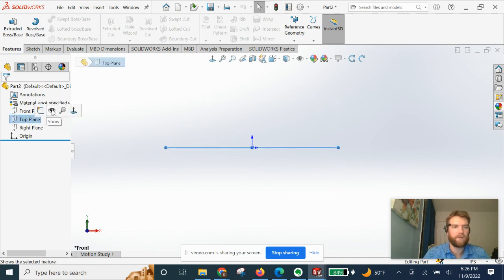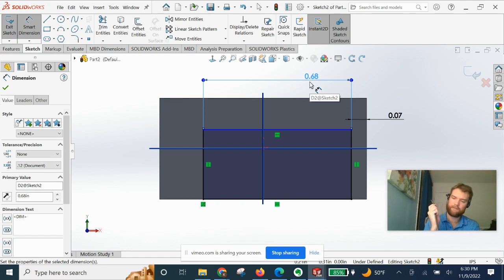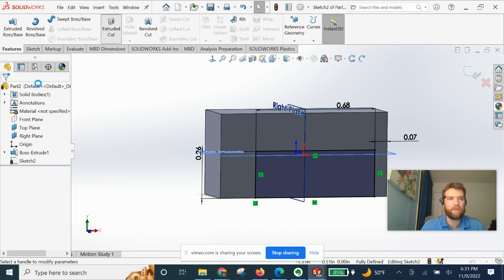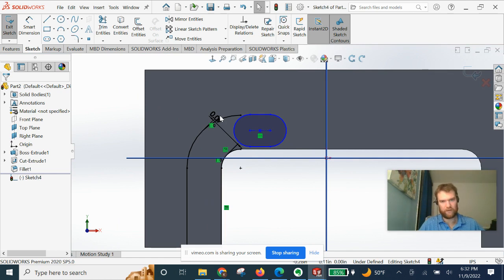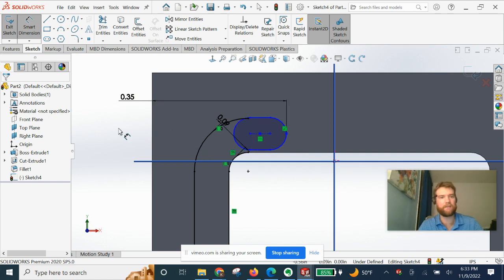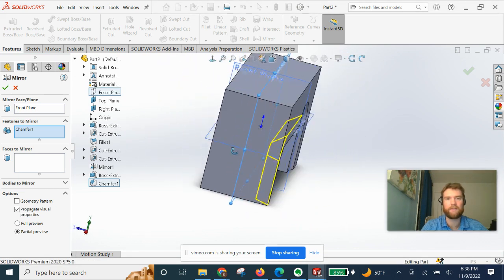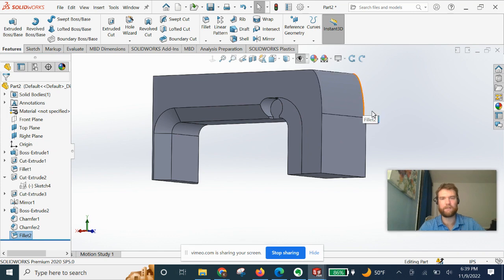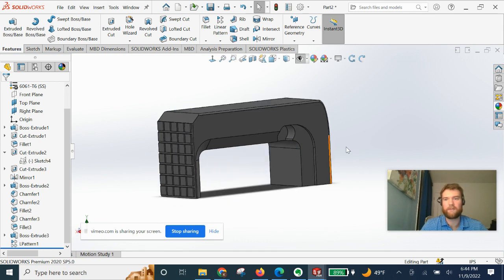Solidworks Tutorial Design | Pistol Magazine Release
In this Solidworks tutorial design, I take you step-by-step in creating a 3D part for a Glock pistol magazine catch.  This video is great for Solidworks beginners.
3D print one today!